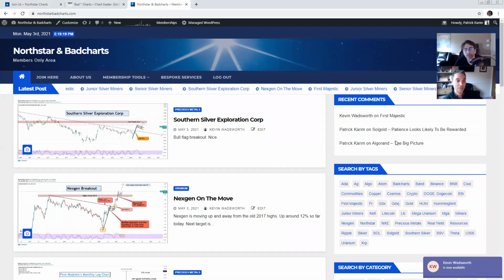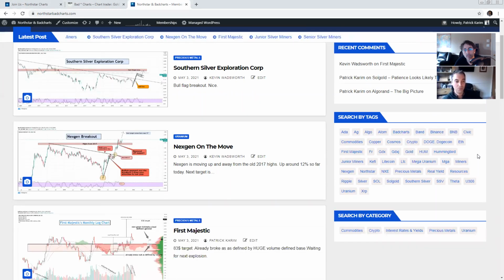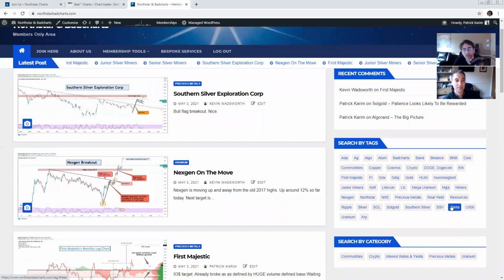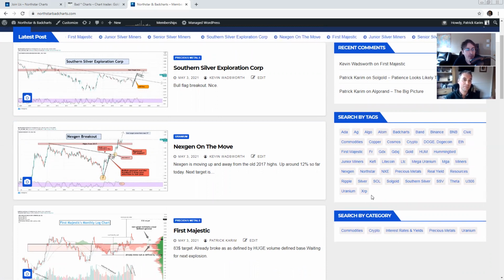Northstar and Badcharts join forces!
We’re very proud of our joint venture. Kevin Wadsworth and I have been working together on joint projects for some time and this site is the culmination of our work.

Here you will find regular, detailed charts across a variety of markets (gold/silver/platinum/copper/uranium/commodities/currencies/crypto and more)

We consciously decided to keep the membership fee very low ($10/month), so that we can put this work in front of as many people as possible.